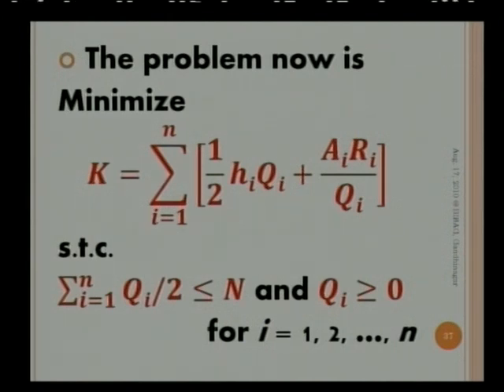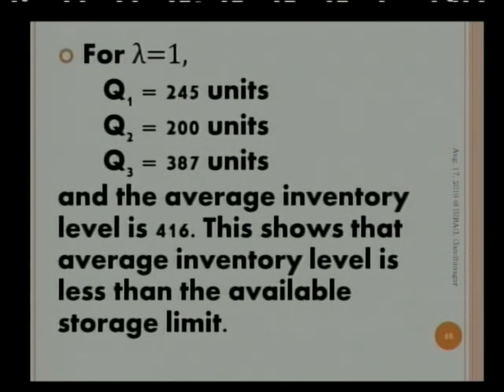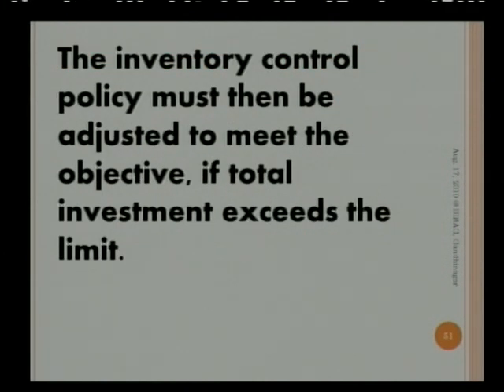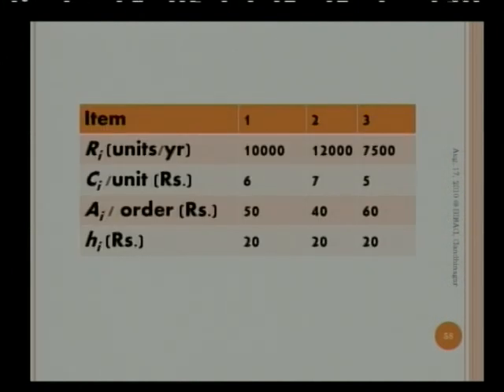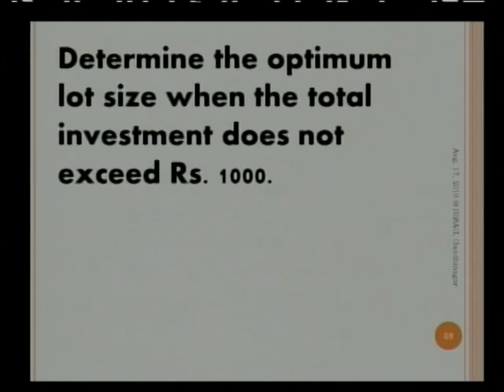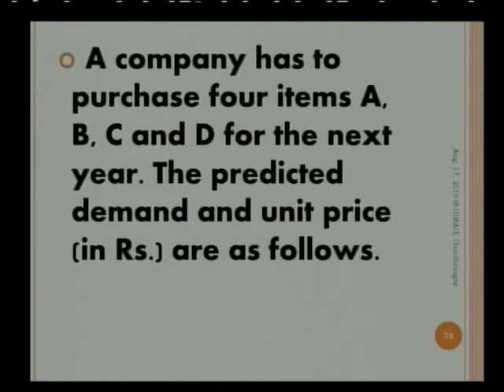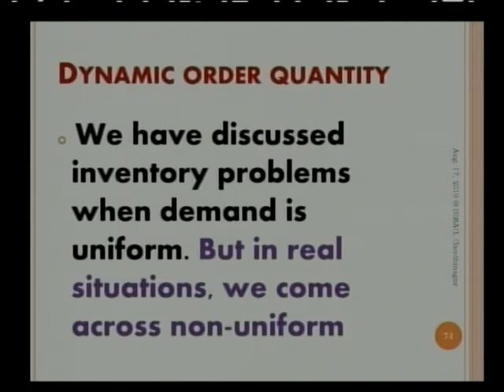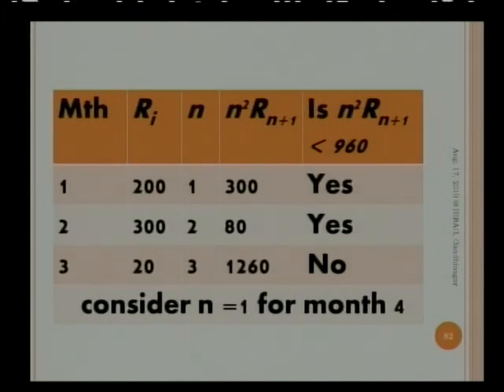INVENTORY MANAGEMENT Part-2 2